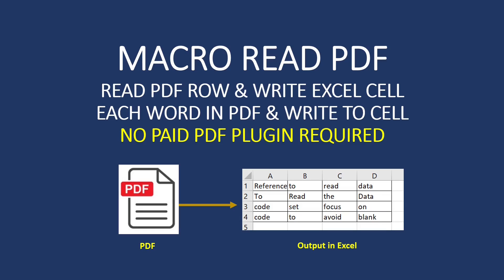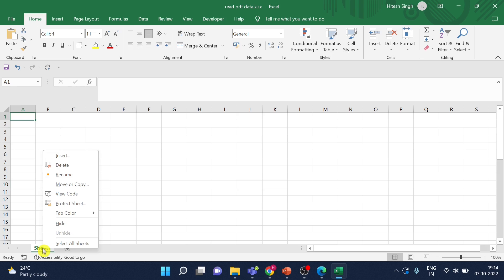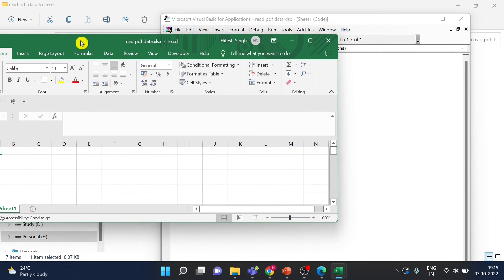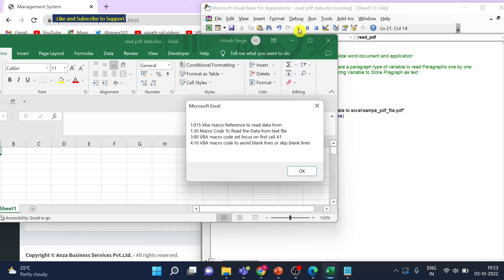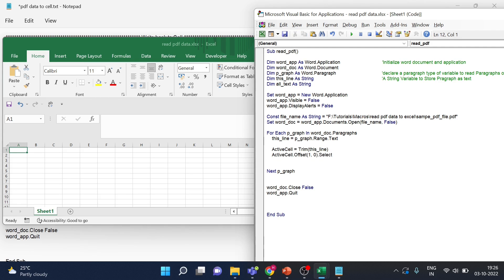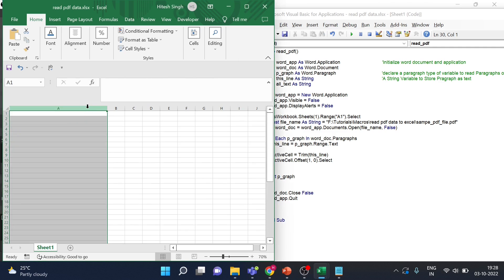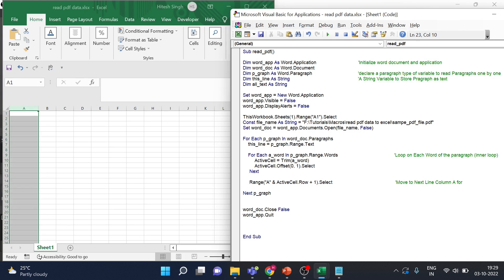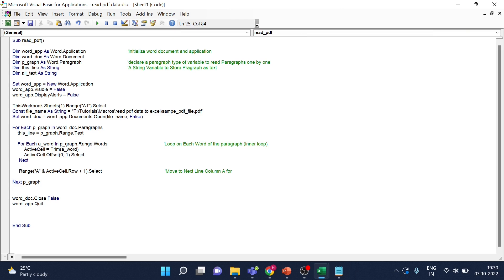Excel Macro to Read PDF without Any License | VBA Macro Code to Copy PDF data to Excel Cells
00:00 Introduction Read PDF to Excel using Macros
01:00 Excel Macro Reference to Read Pdf
02:00 VBA Code to read content of PDF
03:00 Excel Macro Code to Read PDF And into Excel File
04:00 Excel Macro Read Pdf each word into different cell

Today in all the businesses it is required to read the pdf data and use that for multiple operations that can be matching it with some other data or copy pdf to excel for further processing. Many times, we need to read pdf in excel cells and if you can automate reading pdf using excel macro that can be really helpful for few of the use cases
In this video we are going to see the dame that how to read complete data from a pdf without any paid plugin, how to read data from pdf document line by line to excel without any paid plugin and how to read pdf word by word and write the data into excel cells